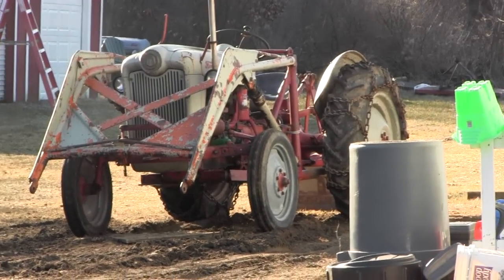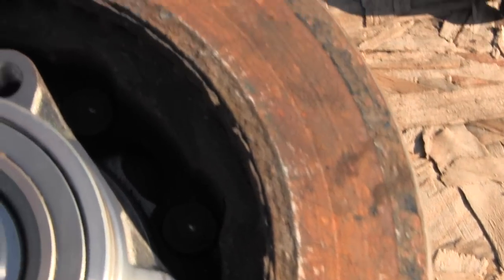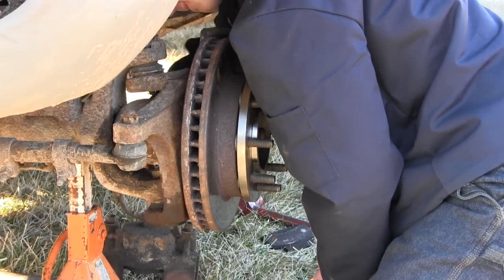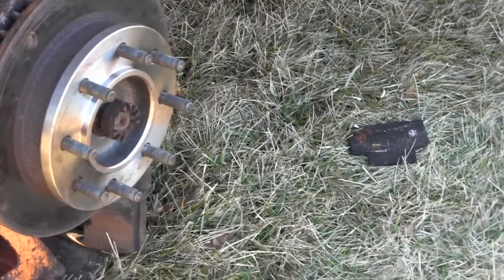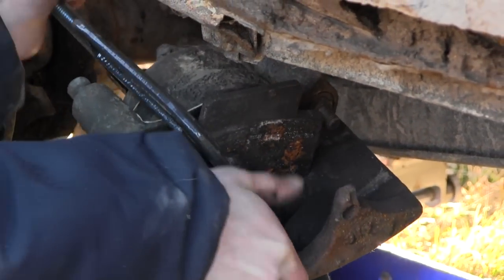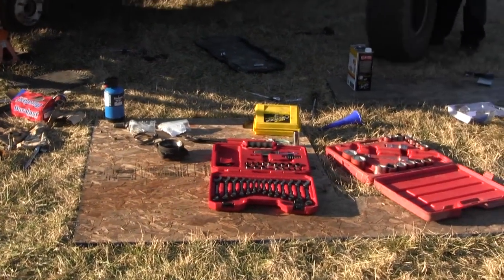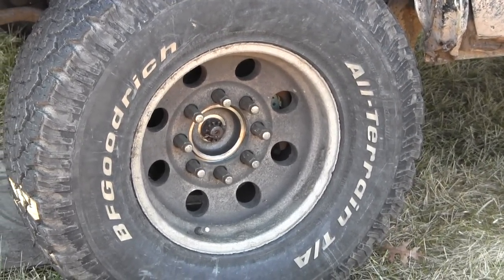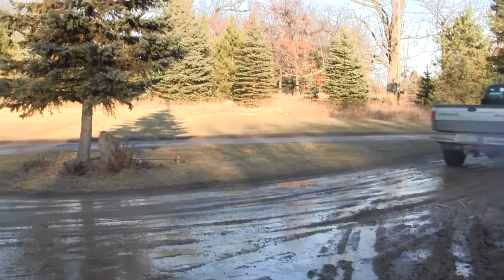Dodge Ram Front Wheel Bearing Failure and Replacement Part 3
It's fixed and back on the road!